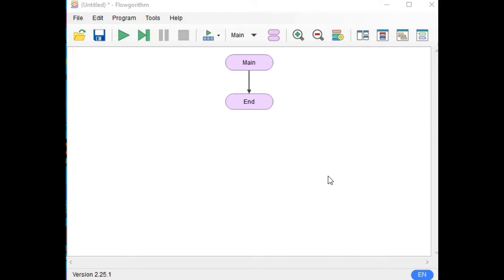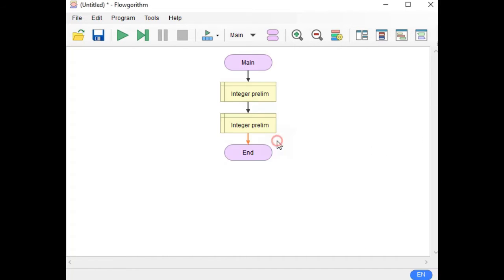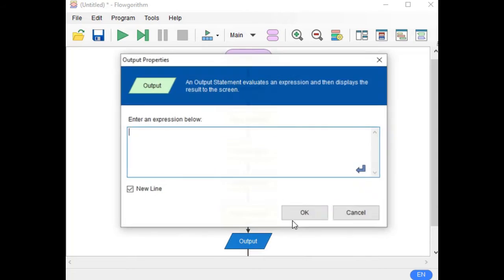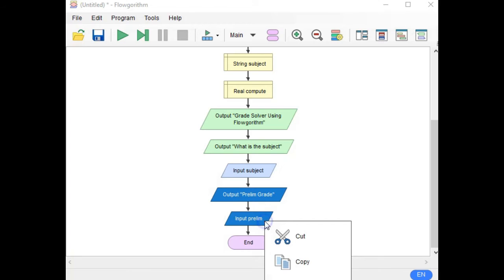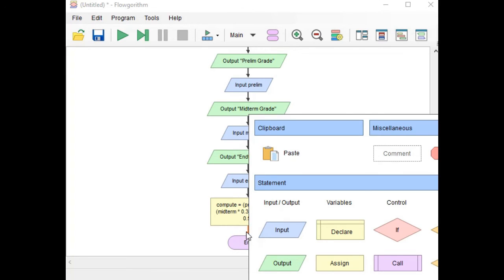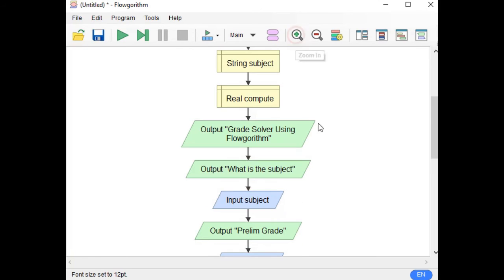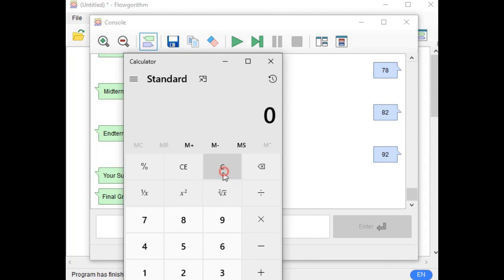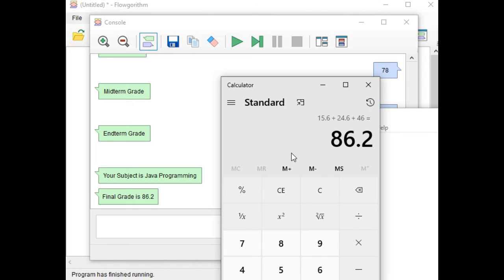Grade Solver in Flowgorithm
In this video I will teach how to create a flowchart to solve the grade of a student in an course using Flowgorithm.